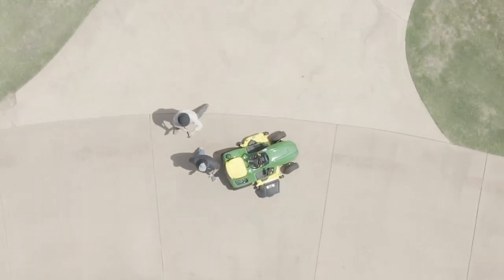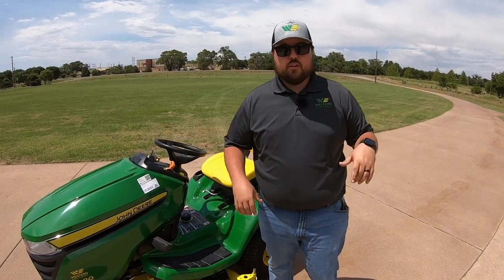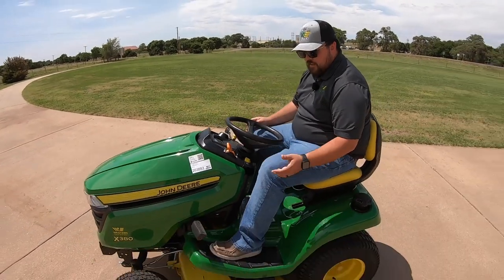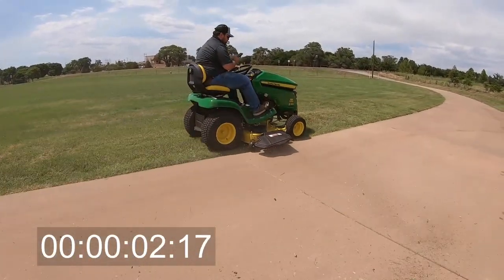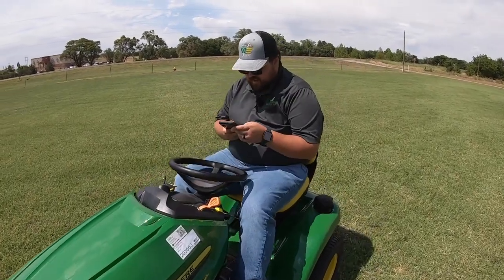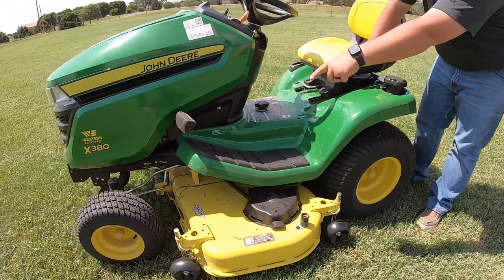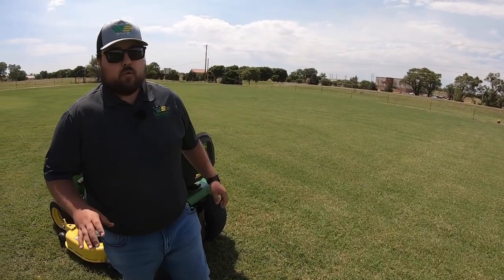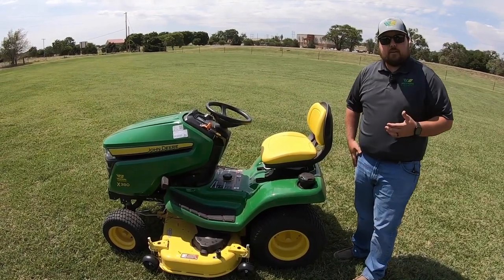How fast can the John Deere X380 Mow an Acre?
Raw demo of the John Deere X380 Lawn Tractor mowing a timed acre.

**X380**